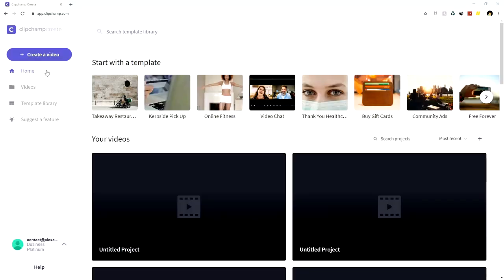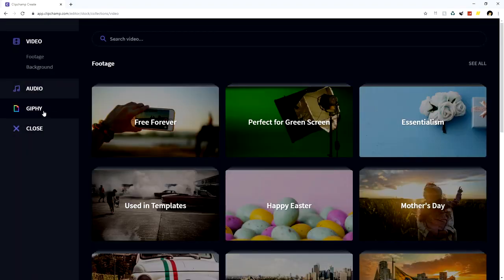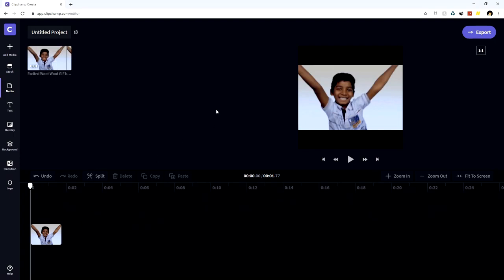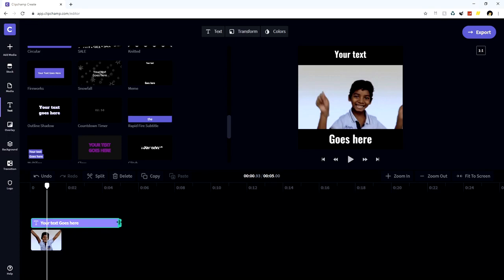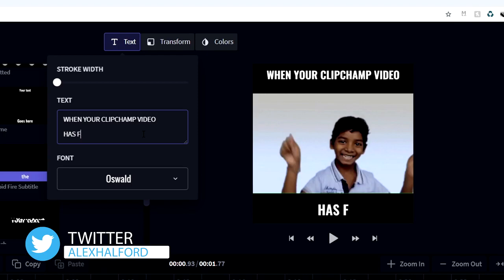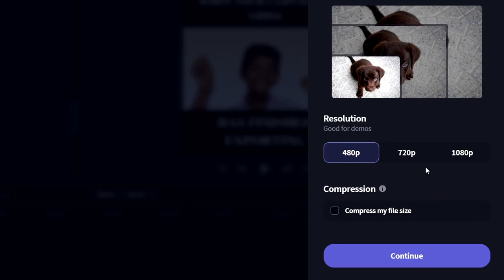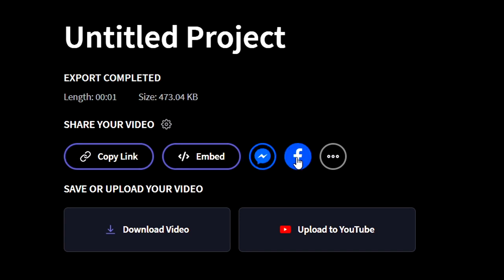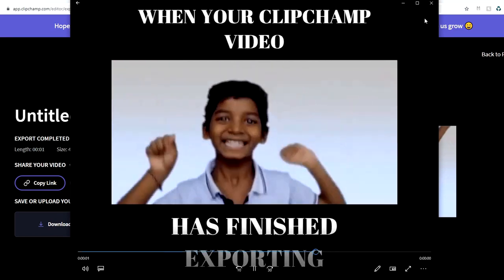How To Make Video Memes Using Clipchamp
- - Today I will be showing you how to make video memes using Clipchamp! Make sure to SMASH that like button below as well! Stick around for more content!

- Click Upgrade and choose a monthly plan
- Add the code in the coupon box then enter your payment details and checkout!